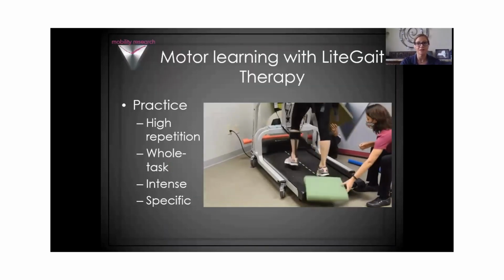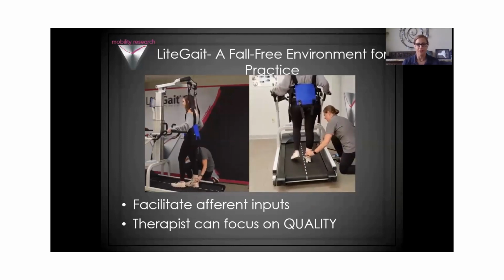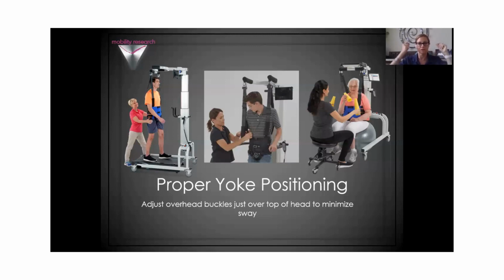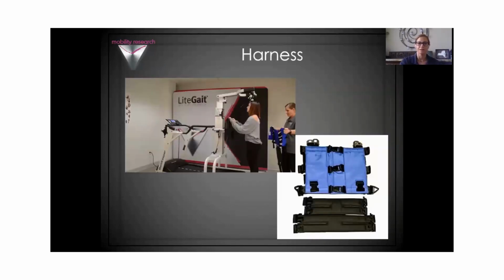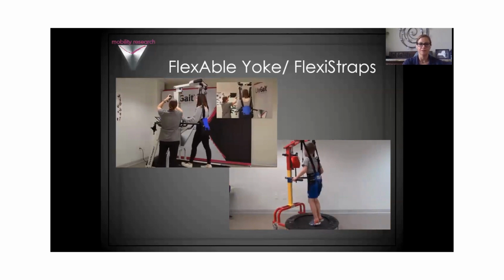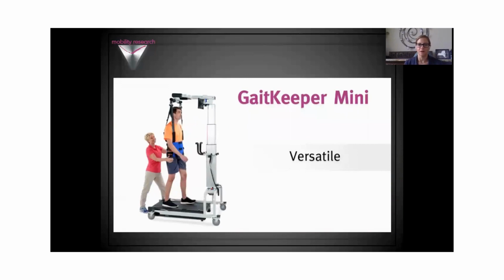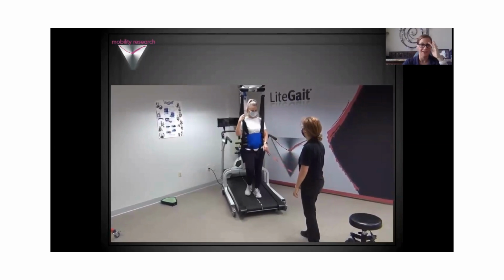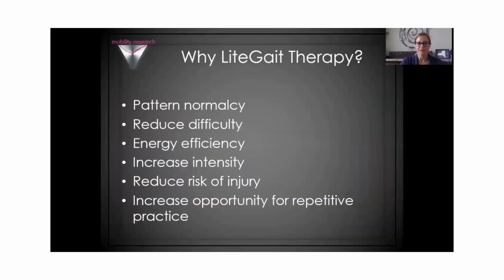LiteGait Introduction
A quick introduction to LiteGait Therapy, we encourage you to watch our monthly free webinar, a more in-depth look at the features and benefits of the LiteGait device and LiteGait Therapy. You can also learn how the LiteGait will specifically benefit your facility and clients.